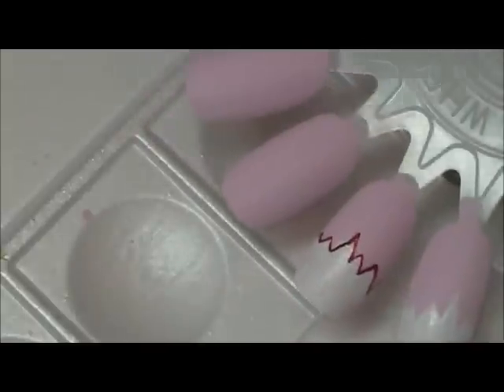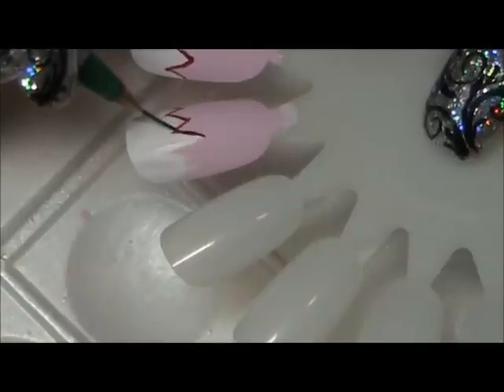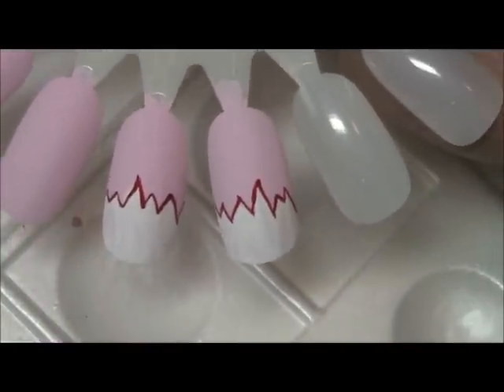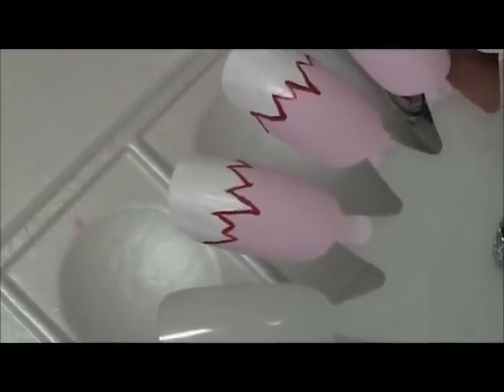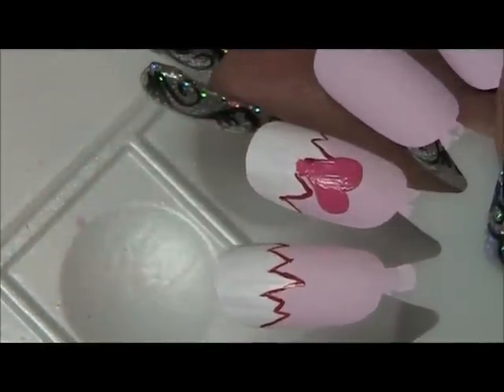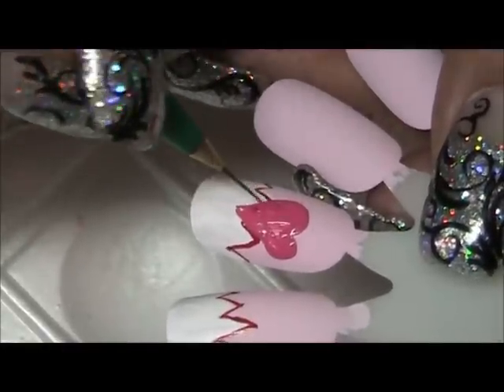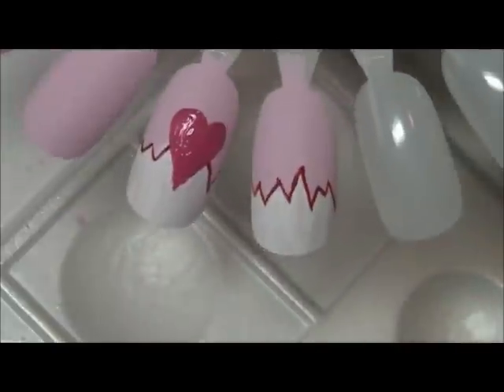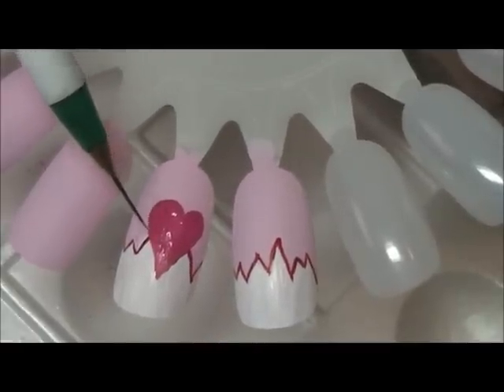You're my Heartbeat.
Quick and easy nail design for Valentines Day.